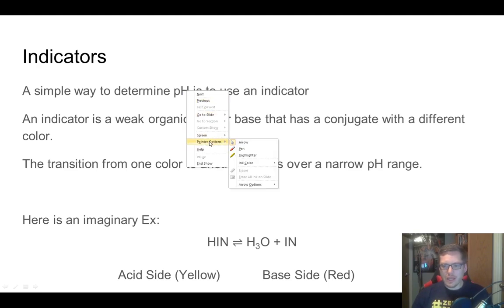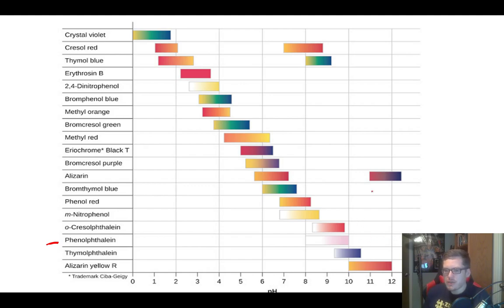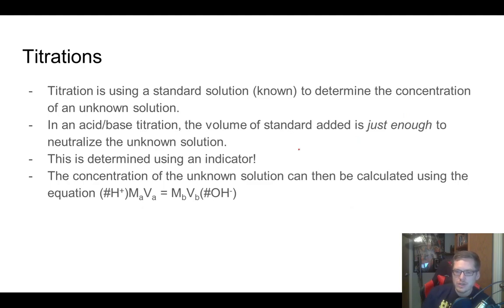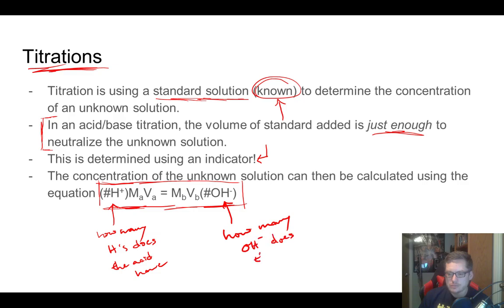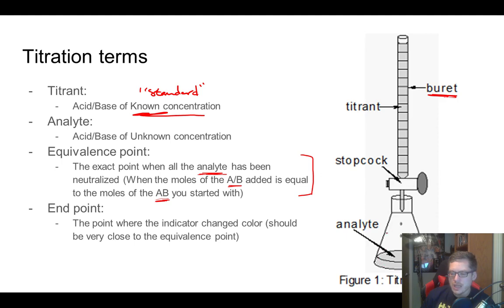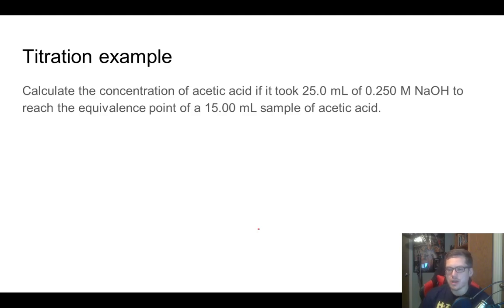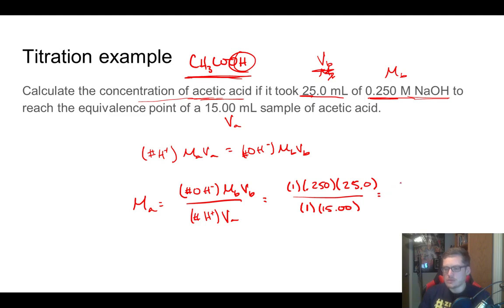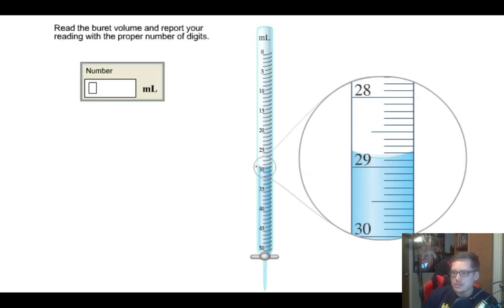Chem 1 Unit 12 Part 5 Indicators and Titrations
Explanation of indicators, how they work, and how to choose one. Explanation of titrations, why we do them, how they work, and titration math!